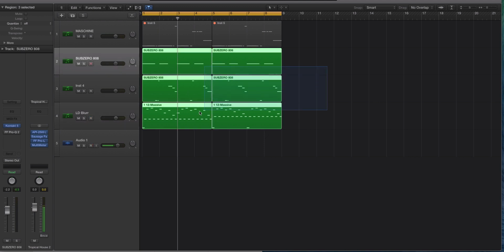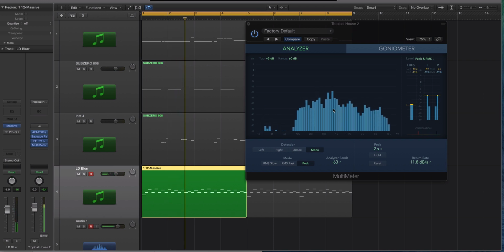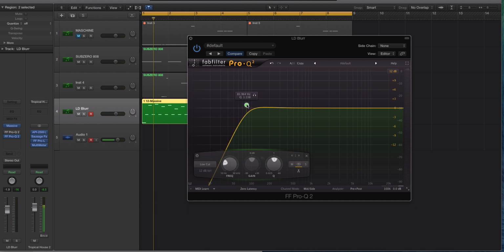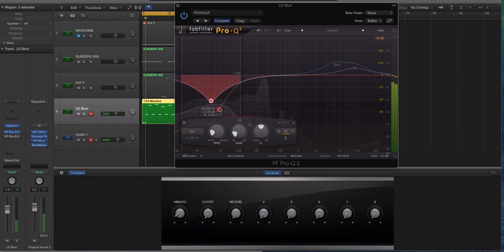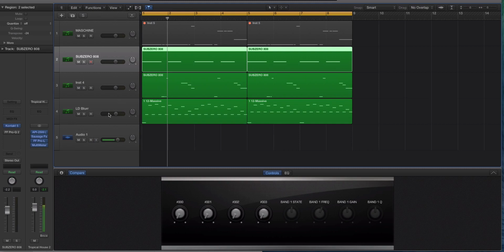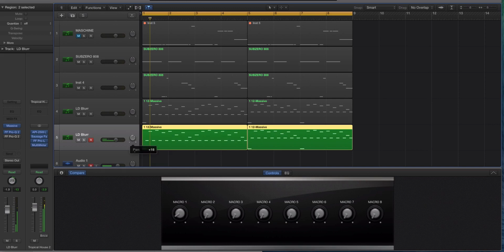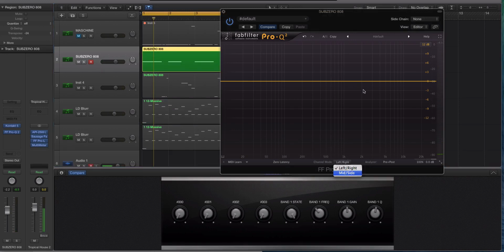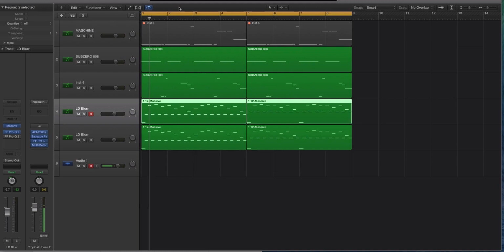Mix Essentials - Mid Side EQ VS Panning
In this video Echo Sound Works shows you how to use mid side EQ in place of hard pans to create the separation you need in your mix. Great for genres that don't use a lot of layers and stacks.